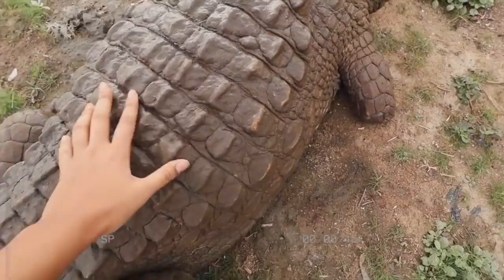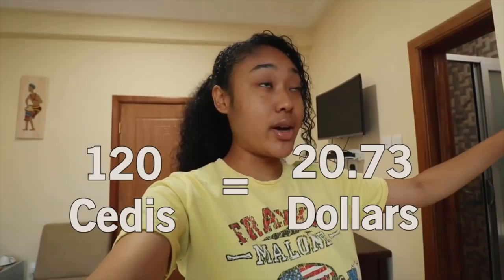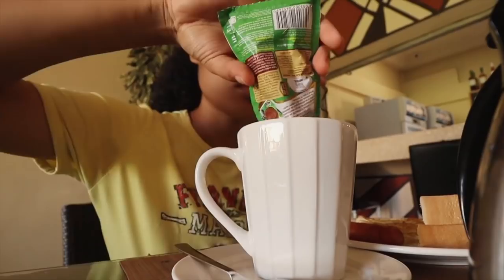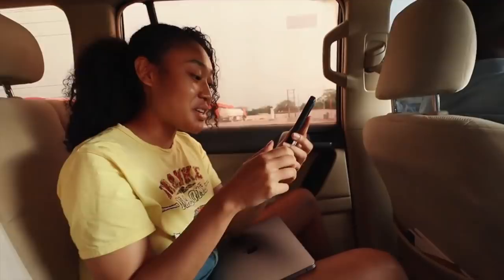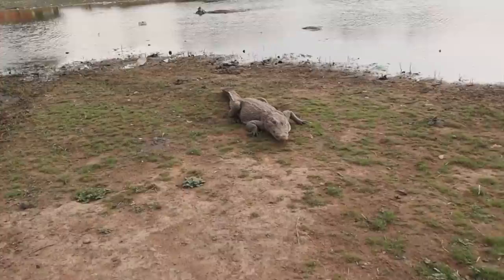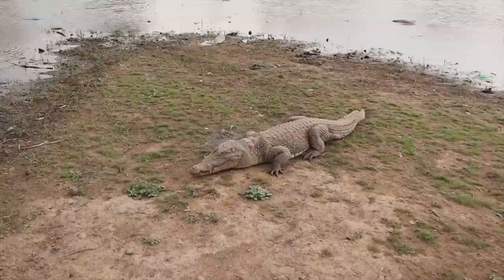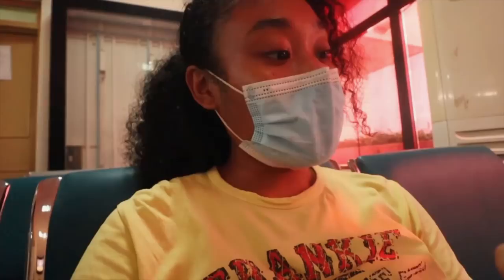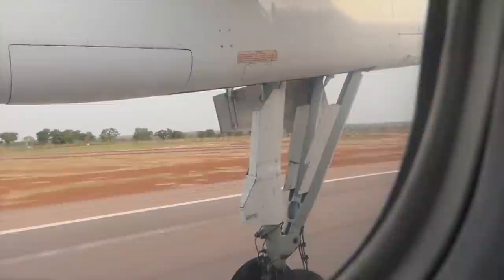I Sat On A Crocodile At The Northern Region Of Ghana (and meeting the love of my life...)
This video was safely conducted under the special guidance of the tour guides at the Chief's Crocodile Pond in Paga. Today is DAY 06 of daily uploads!!! We got to visit the crocodile pong in Paga, at the Northern Region of Ghana! I also met the love of my life there. Shoutout to Peace❤️ This is episode 4 of my 36 hour adventure to the Northern Region of Ghana. Watch episode 1 & 2 & 3 here:

⚠ WARNING ⚠
Please be warned under no circumstances should any challenges, stunts, or pranks be attempted by any of our viewers. Again, do not try anything you see in this content at home and always consult a parent or adult with any questions or concerns